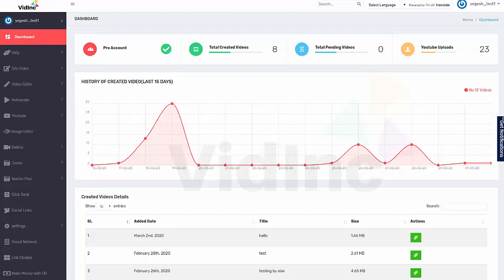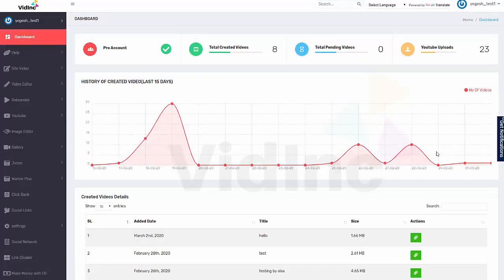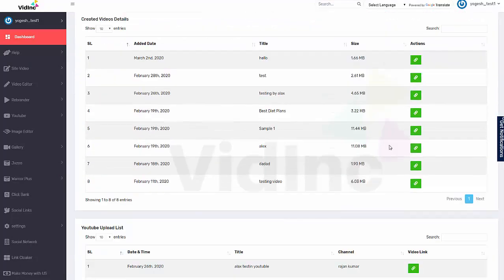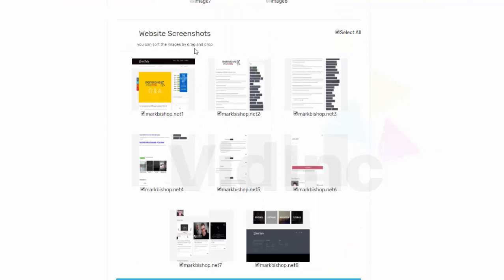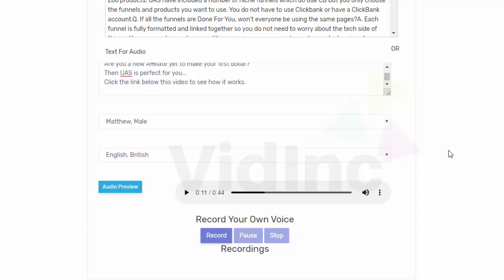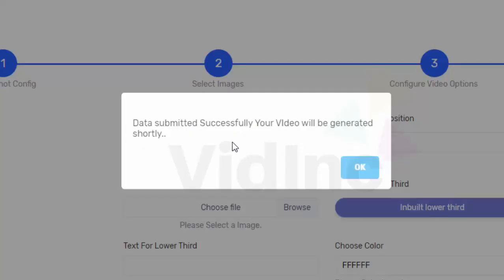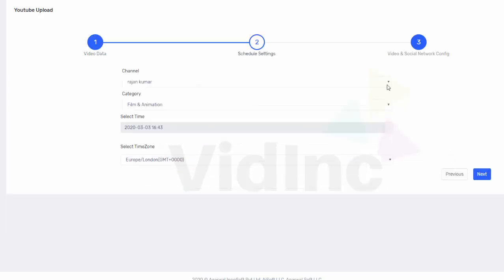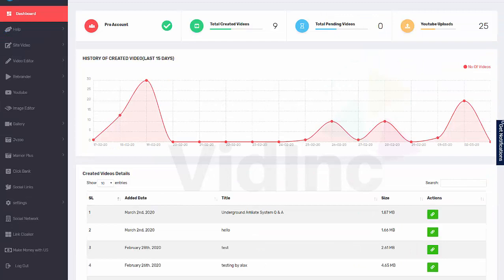VidInc OTO - OTO1, OTO2, OTO3, OTO4 Bellow- Front End Demo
VidInc OTO
VidInc OTOs
VidInc Upsell
VidInc Upgrade
VidInc OTO1
VidInc OTO2
VidInc OTO3
VidInc OTO4